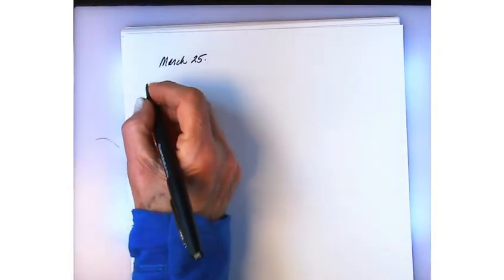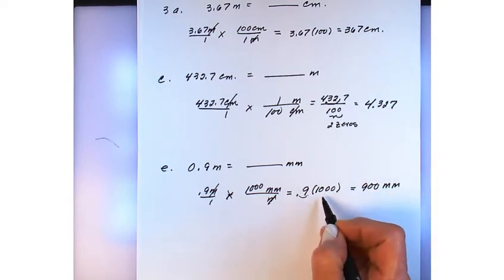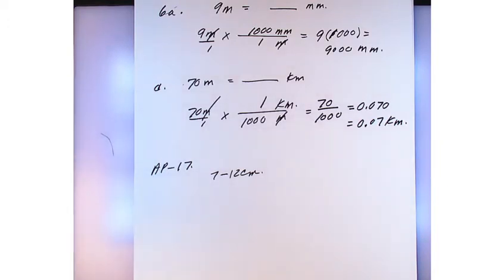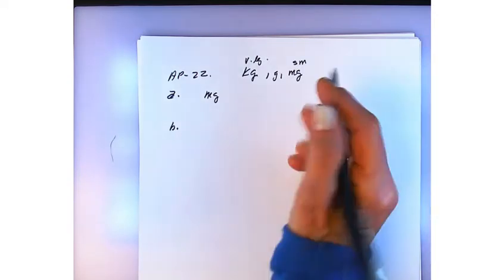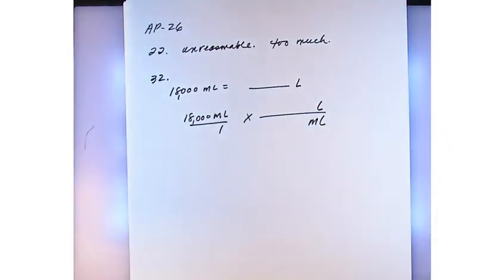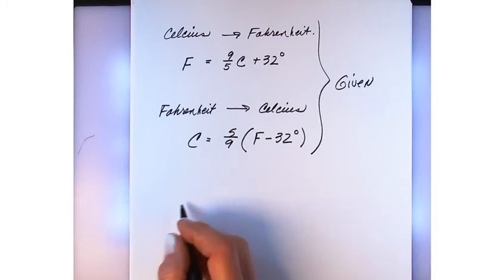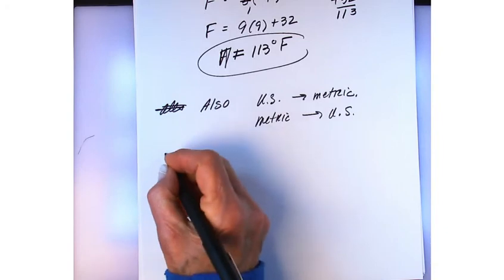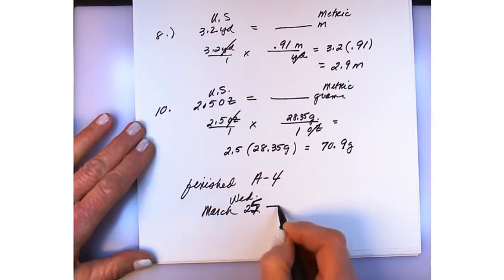1050 3 25 20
Metric and US measurements